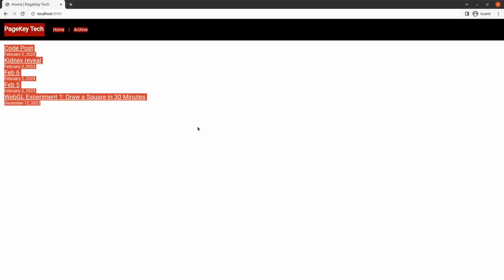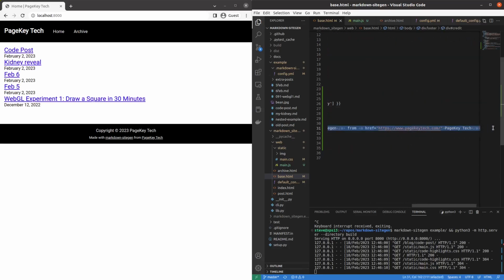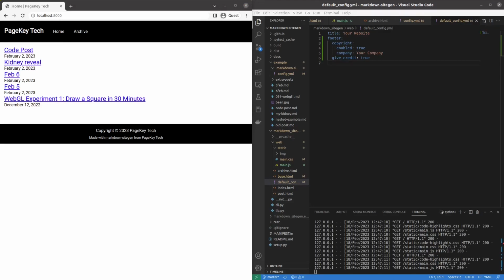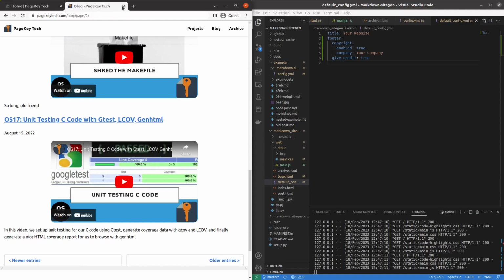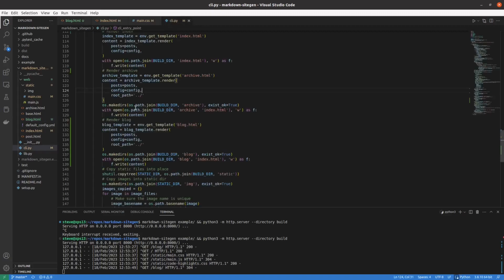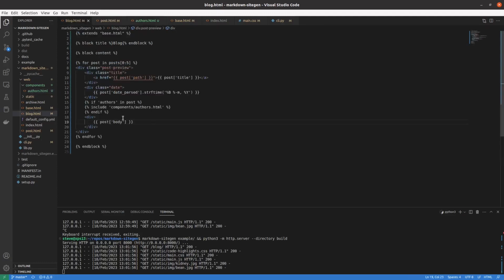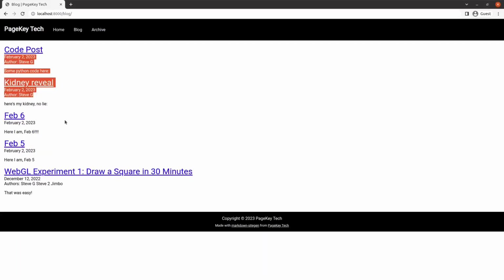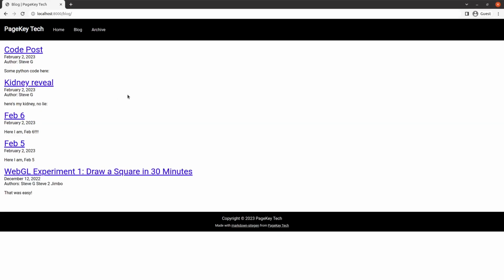Footer & Post Summaries | markdown sitegen 10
In this one, we add a footer for the site, as well as a blog feed page with post summaries (instead of dumping the entire post in there).

Timestamps:
0:00 Intro
0:12 Adding a footer
1:35 Adding a blog screen
3:17 Adding summaries